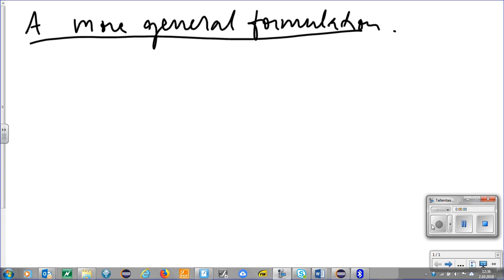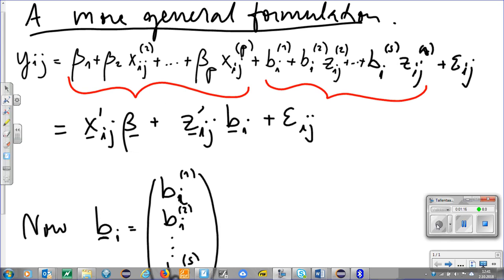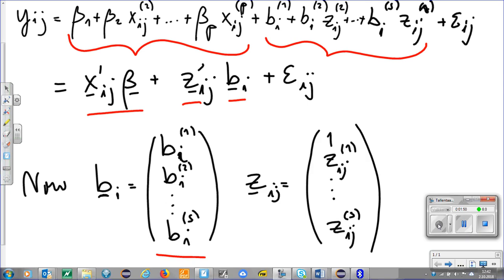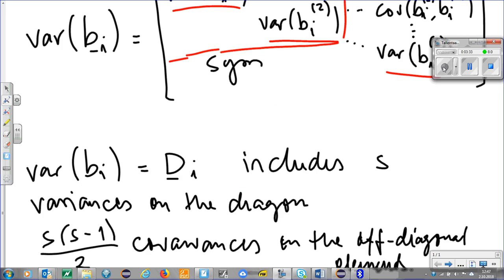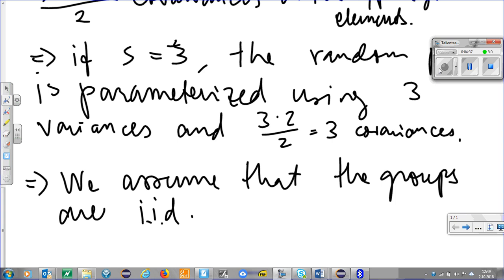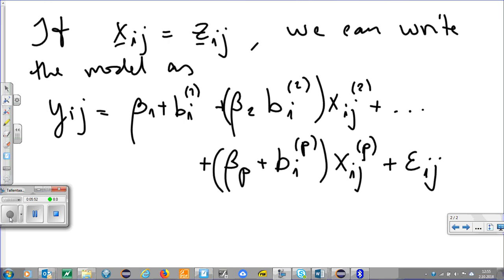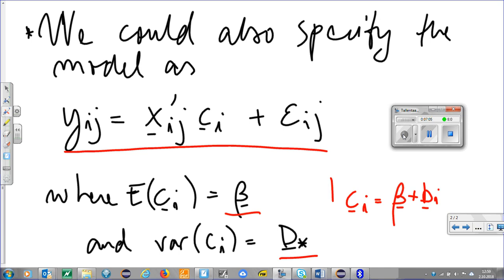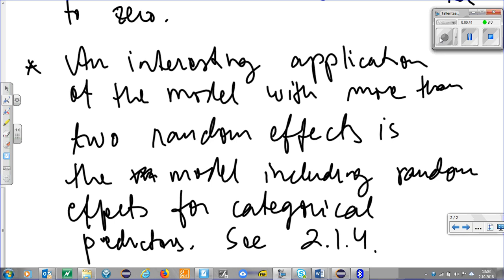26 Linear mixed effects model